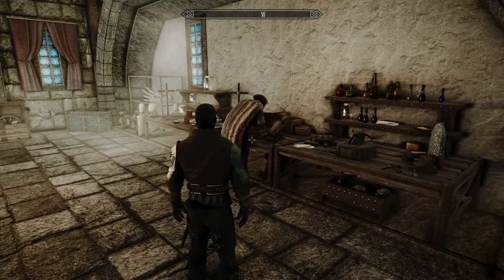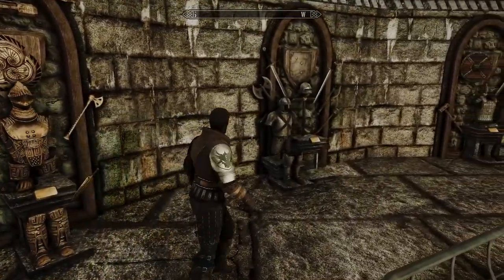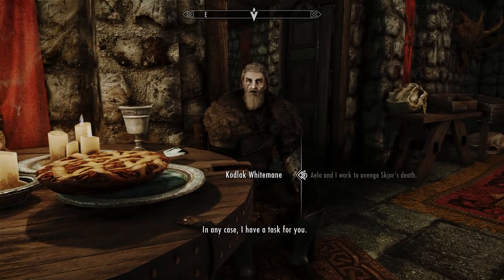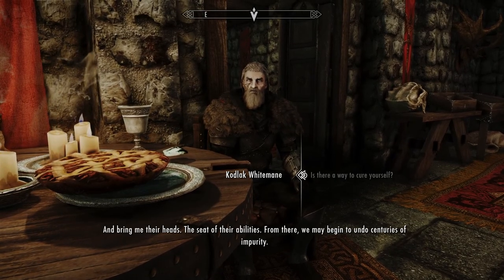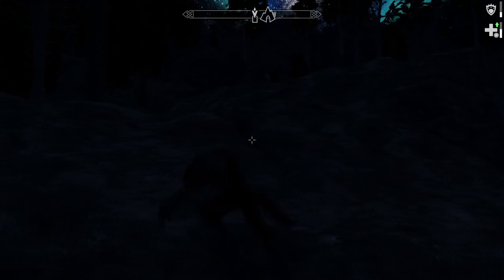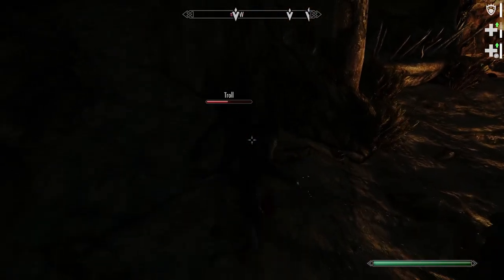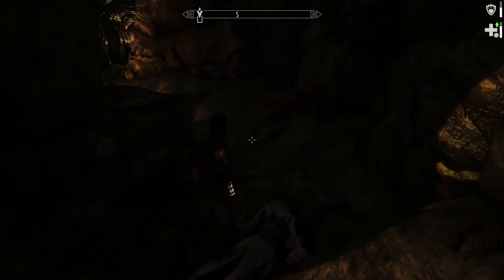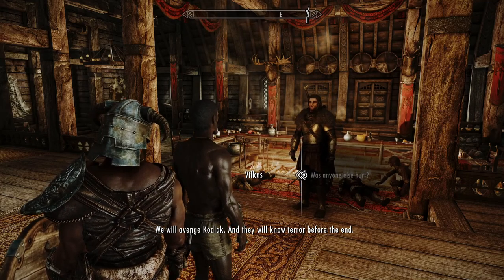Modded Skyrim Roleplay: LOTD - Blood's Honor Ep.102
An alchemist from Hammerfell (Ezekiel Zamora) moves to Riverwood to open a much needed alchemy shop.

Added Mods:
**Complete Alchemy & Cooking Overhaul (CACO)**
Vokrii - Minimalistic Perks
Evenstar - Standing Stones
Morningstar - Races of Skyrim
Nether's Follower Framework
Timing Is Everything
Honed Metal SSE
Poison Spells
Poisoning Extended
Pick Your Poison
Carry Weight Modifier
Vanilla Armor Replacer
Realistic Armor
Unplayable Faction Armor
Proper Crossbow Integration
Colorful Magic
Convenient Horses
Carriage & Ferry Travel Overhaul
Pandorable's NPCs
JS Purses And Septims SE
JS Dragon Claws SE
Strange Runes (Dr. Strange Spell Casting)
Immersive Creatures
Training Dummies Provide XP
Obsure's College Of Winterhold
Sidequests of Skyrim
Amulets of Nine Divines Renewal
Combat Gameplay Overhaul
Archery Gameplay Overhaul
Wildcat
Ultimate Combat
Mortal Enemies
Enemy (R)Evolution of Skyrim
Deflection
Nemesis Unlimited Behavior Engine
True Directional Movement
Growl